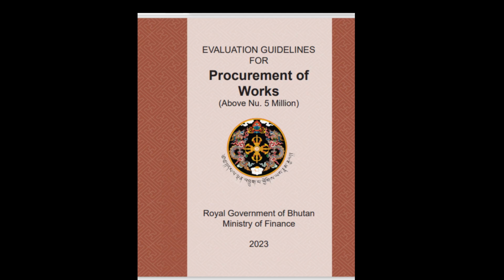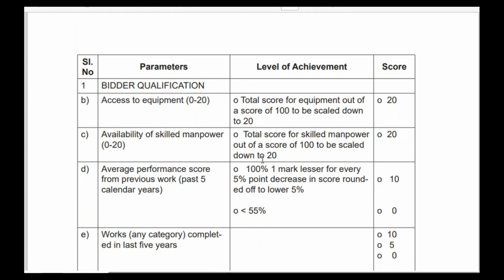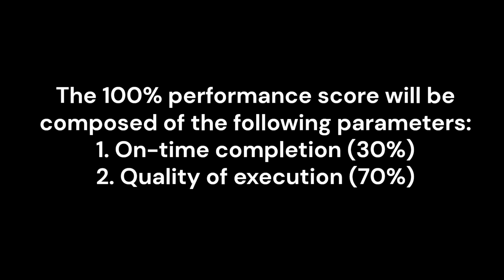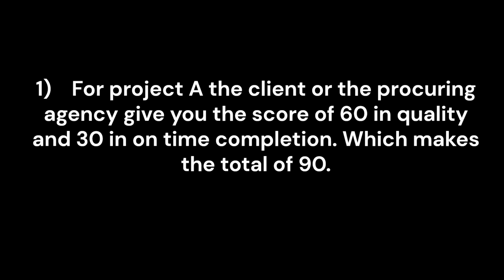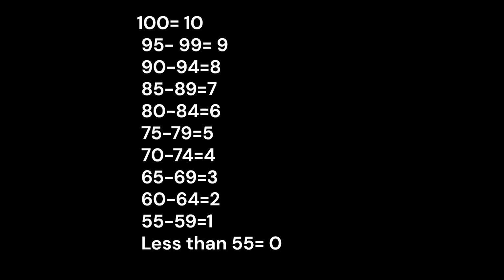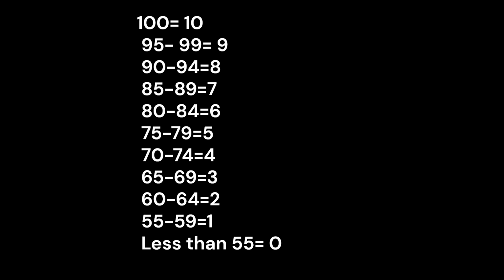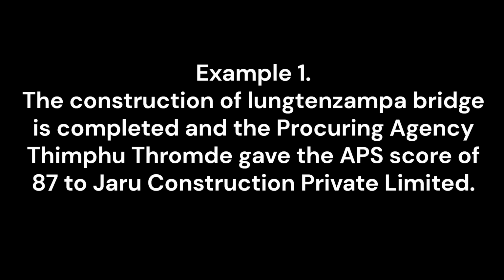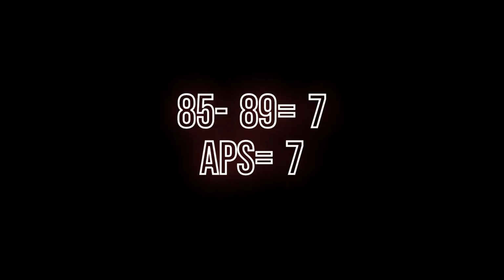How is the Average Performance Score (APS) calculated? for engineers and contractors.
How is the Average Performance Score (APS) calculated?Very Informative video for the Engineers and the Contractors.